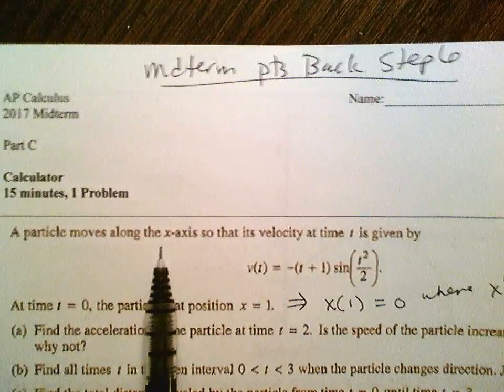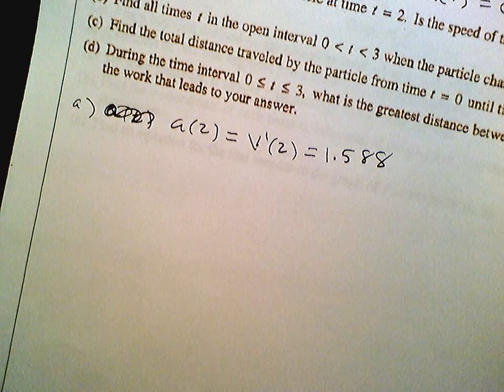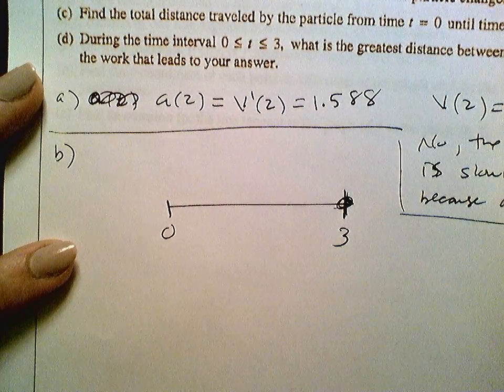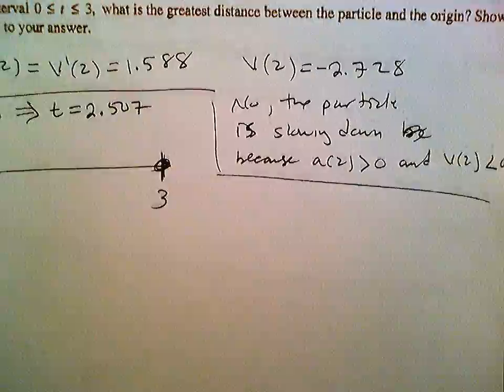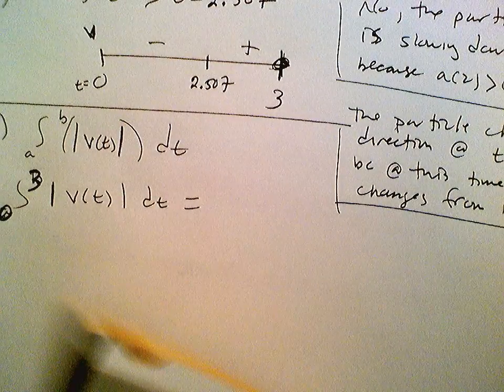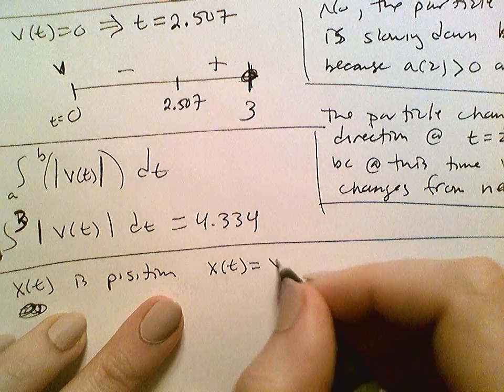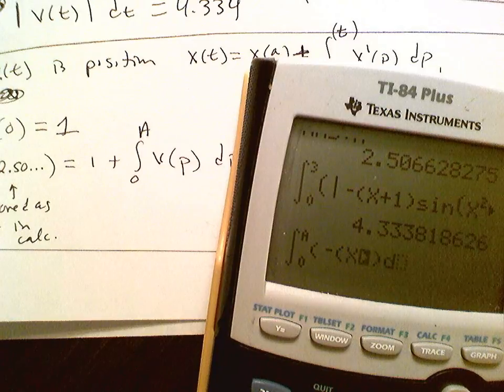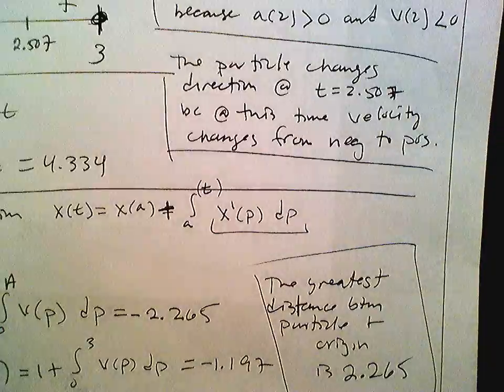Midterm Pts Back Step 6